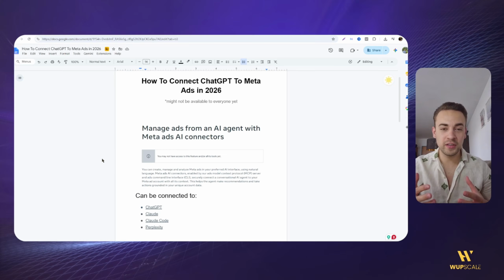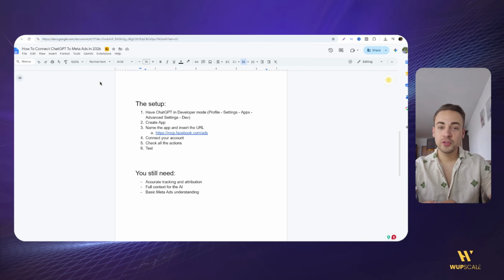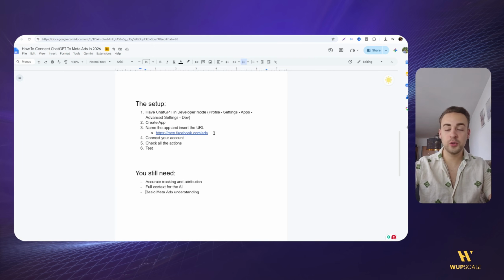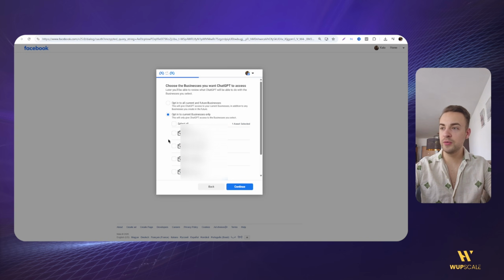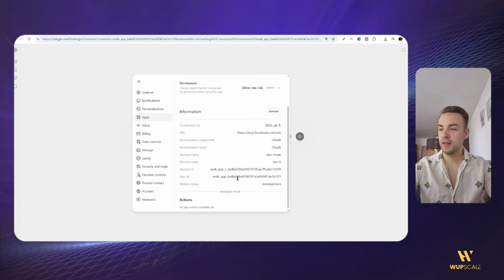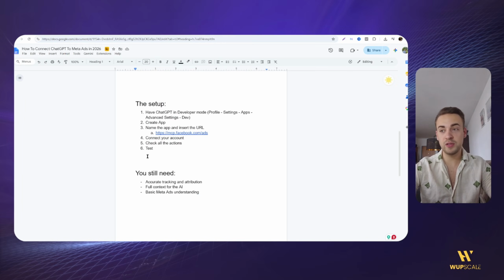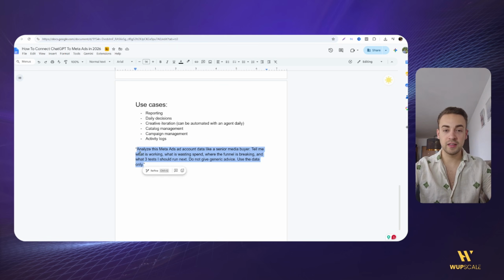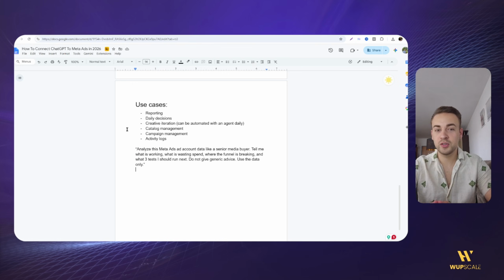How To Connect ChatGPT To Meta Ads in 2026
In this video, I’ll show you how to connect ChatGPT to Meta Ads in 2026 using Meta’s official MCP server.

Meta has now released a way to connect your Meta Ads account to tools like ChatGPT, Claude Code, and Perplexity through MCP. In this tutorial, I’ll focus on ChatGPT and show the full setup step by step.

You’ll see how to:
Turn on developer mode inside ChatGPT
Create a new Meta Ads MCP app
Add the official Meta MCP server URL
Connect your Facebook pages, business assets, and Instagram accounts
Test the connection inside ChatGPT
Use ChatGPT to review connected ad accounts and campaign data

But this is not just a “cool AI setup” video.

The real value is using ChatGPT with Meta Ads data for reporting, campaign analysis, daily optimization decisions, creative iteration, and spotting where your funnel may be breaking.

Before you rely on AI for ad account decisions, you still need proper tracking, enough data, and clear context. ChatGPT can speed up your workflow, but it does not replace media buying judgment.

If you want help with Meta Ads setup, campaign structure, creative testing, optimization, and AI workflows, join Meta Ads Systems here:

Timestamps
0:00 Meta Ads MCP server overview
0:43 Turn on ChatGPT developer mode
1:00 Create the Meta Ads MCP app
1:38 Connect Facebook pages, businesses, and Instagram accounts
2:50 Test the connection and use ChatGPT for Meta Ads analysis